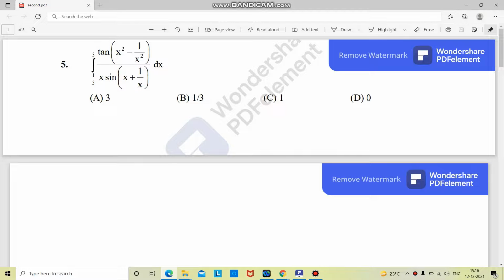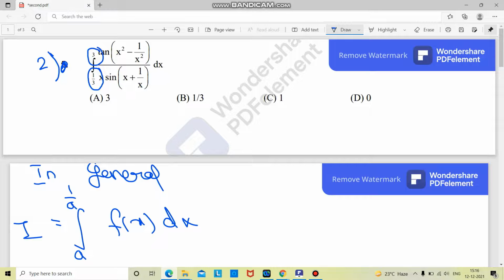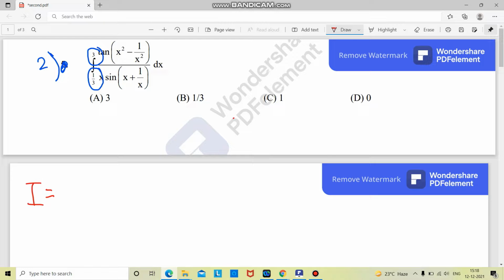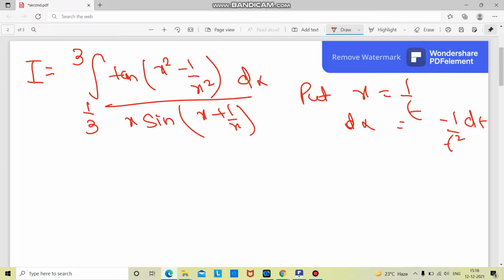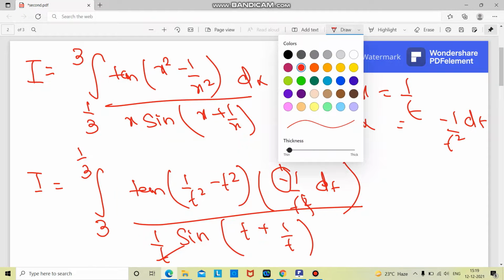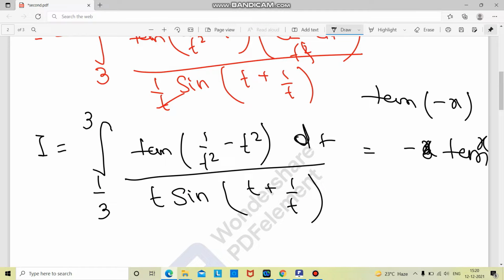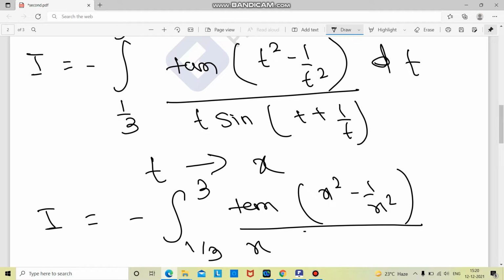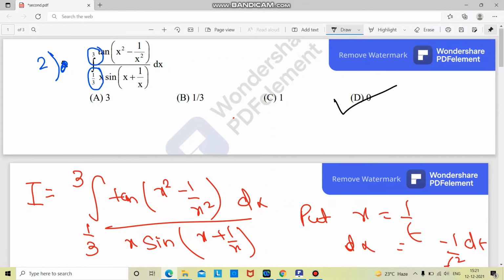DEFINITE INTEGRATION QUESTION 2 BASED ON SUBSTITUTION